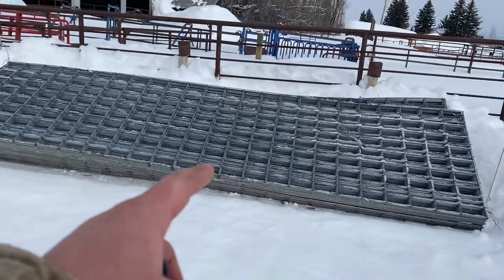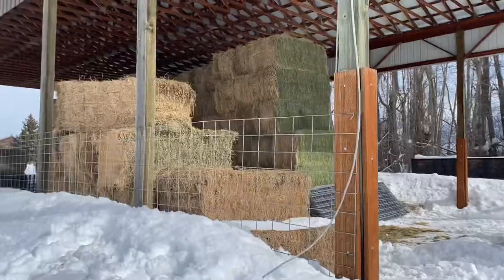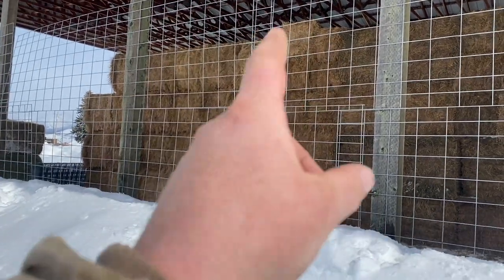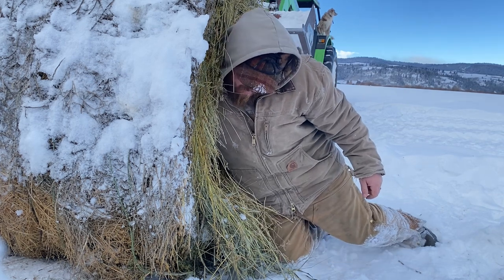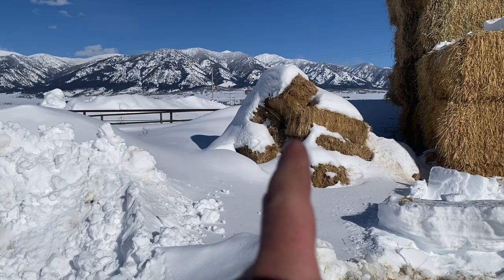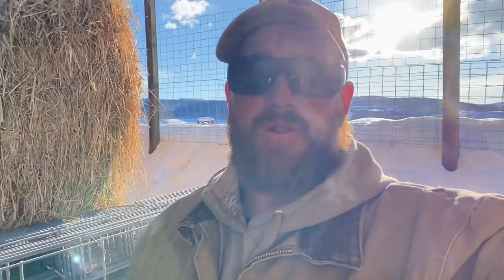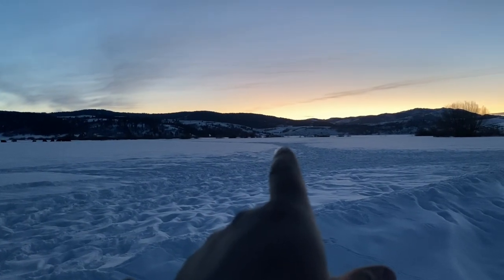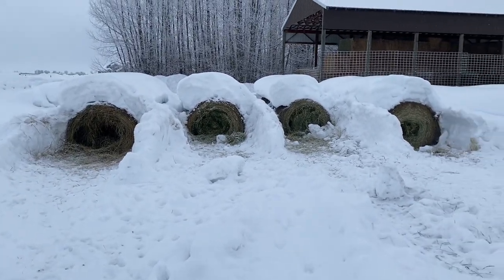Making Our Last Stand Against The Elk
We have been fighting this herd of elk that has been coming into our stack yard and eating our hay all winter. We have tried tons of different methods to keep the elk scared off but no of them have been very effective. You can finally start to feel spring in the air now and our hay supply for the winter is being stretched and going to come down to the last stem of hay. We make our final move in keeping the elk out of our hay in this video.